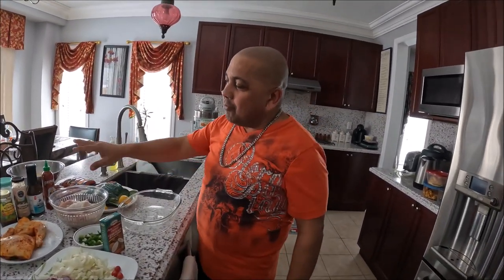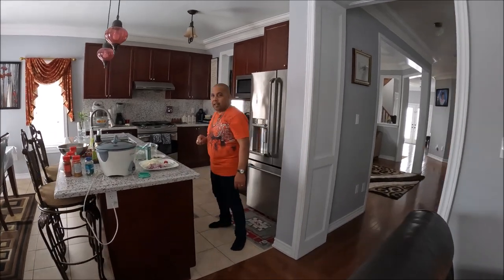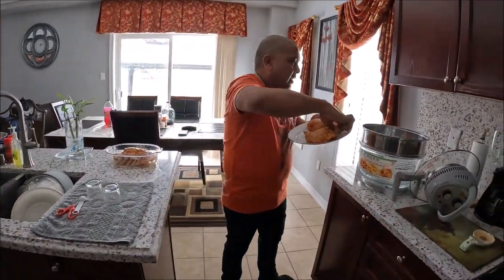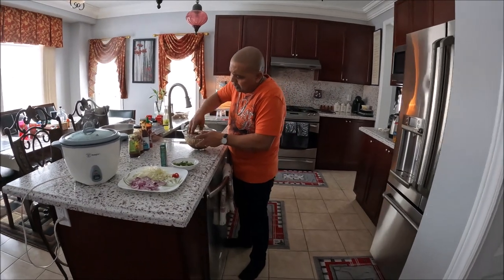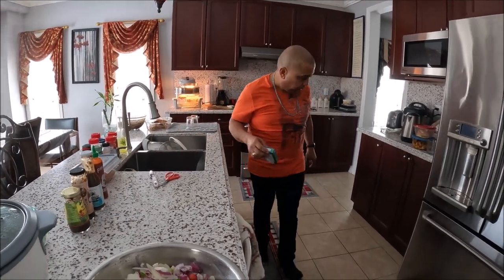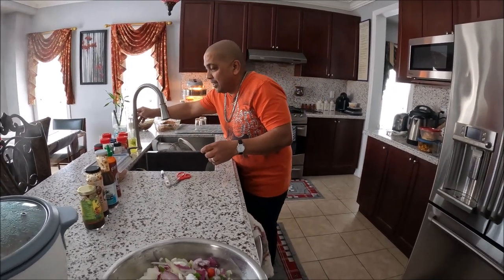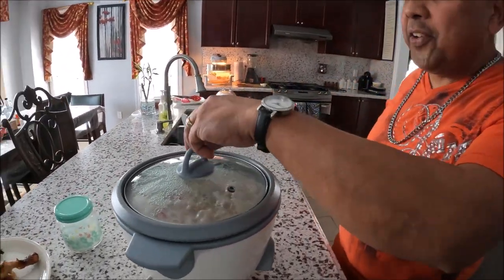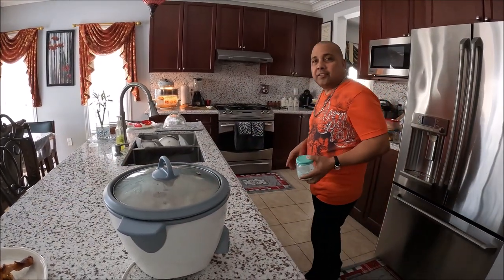Ram's Style | Rice & Peas with jerk chicken , lamb racks , & sausage on the side.